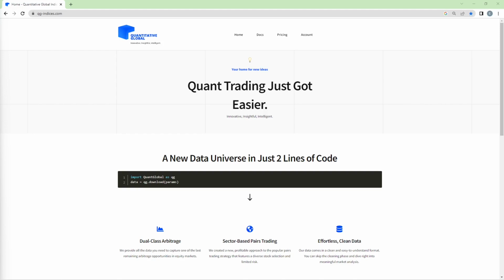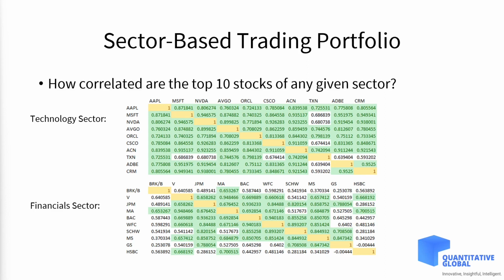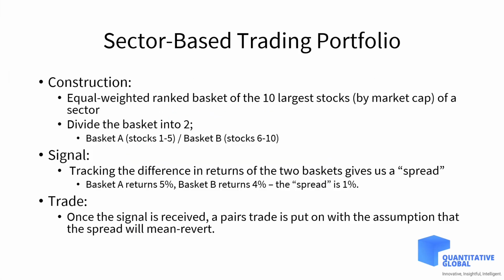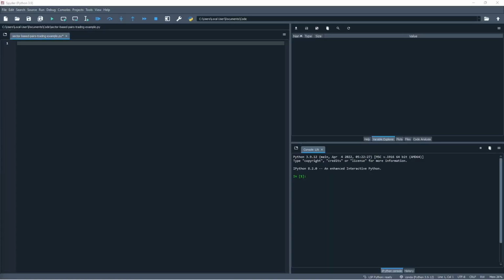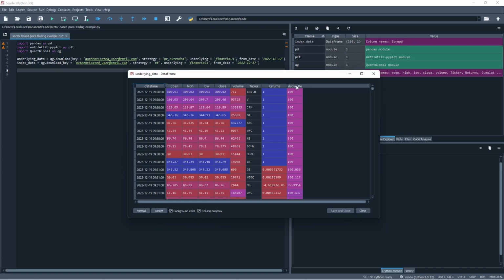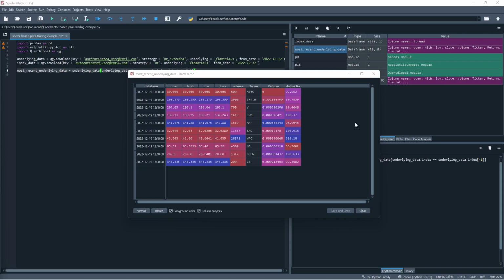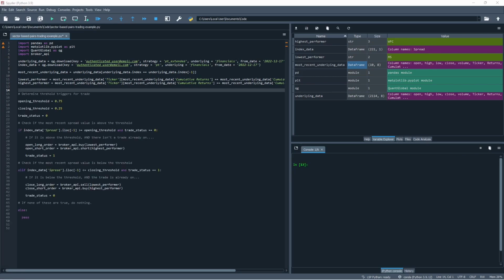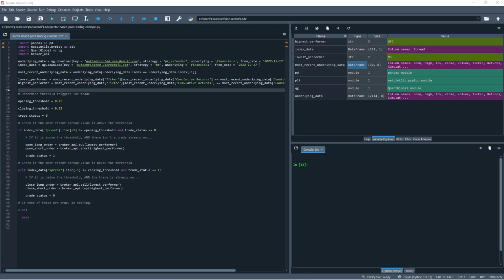Sector-Based Pairs Trading w/ Python + QuantGlobal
In this video, we went over the theory of sector-based pairs trading, then demonstrated an implementation of the strategy.

You can get access to the QuantGlobal for free by visiting us

Pairs trading is a popular strategy in quantitative finance that involves finding two highly correlated assets and trading them in opposite directions. This strategy is based on the idea of mean reversion, which suggests that assets will eventually return to their long-term average price after experiencing significant price movements. Pair trading relies on statistical arbitrage, which involves identifying mispricings in the market and exploiting them for profit. An algorithmic trading bot can be used to automate this process by using data from sources like Quantitative Global and using a trading logic to make decisions based on that data; as demonstrated in this video. To implement a pairs trading strategy using an algorithmic trading bot, one can use a programming language like Python and tools like Jupyter notebooks and libraries like Pandas, Scipy.optimize, and Numpy.